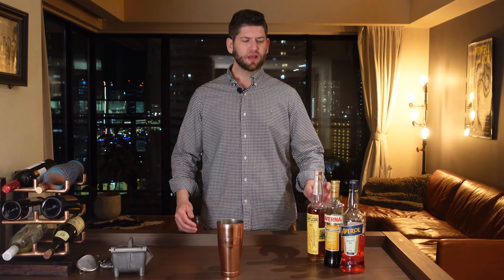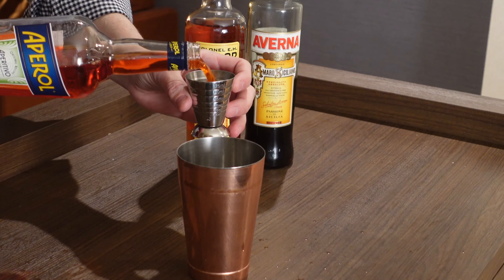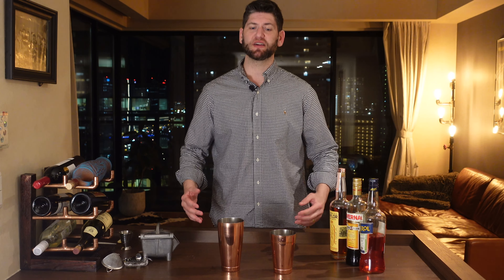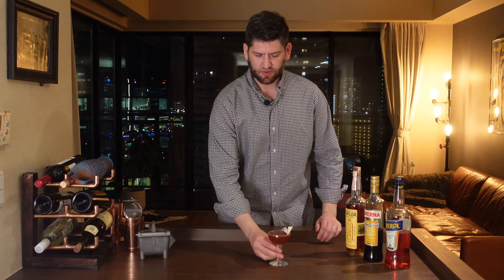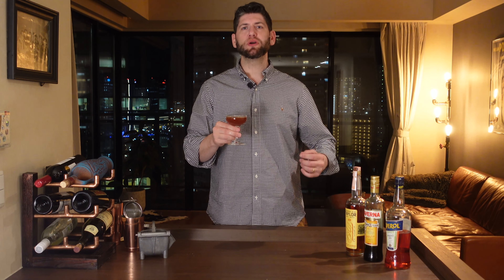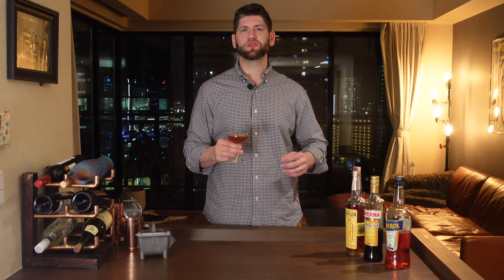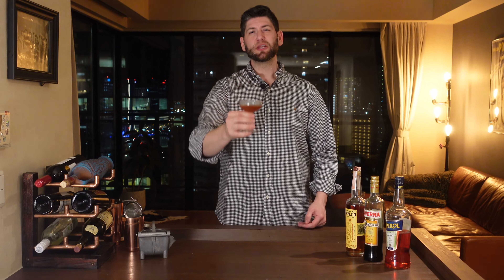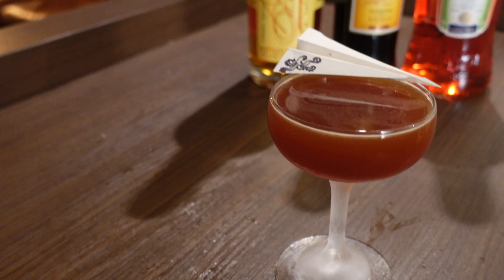Paper Plane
Equal Parts Cocktail Masterpiece

The perfect bridge from Sours to spirit forward